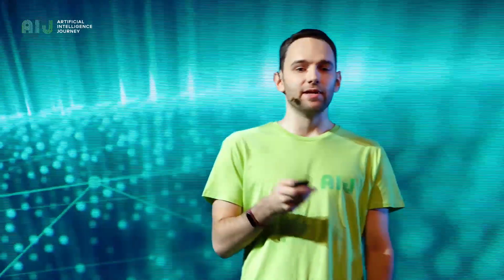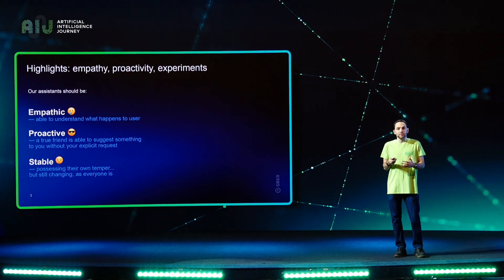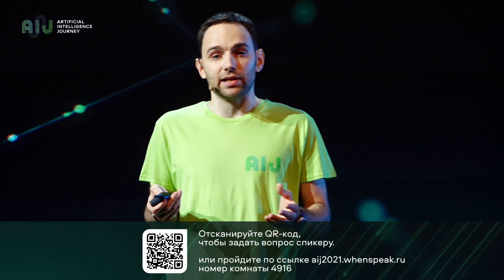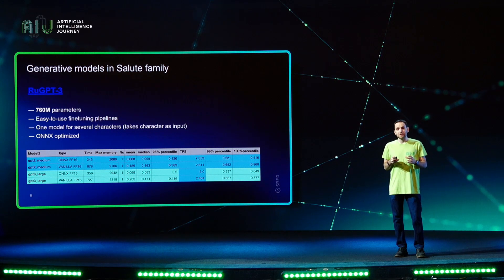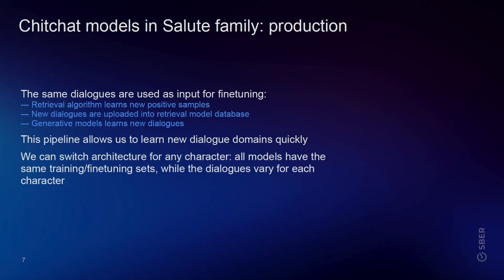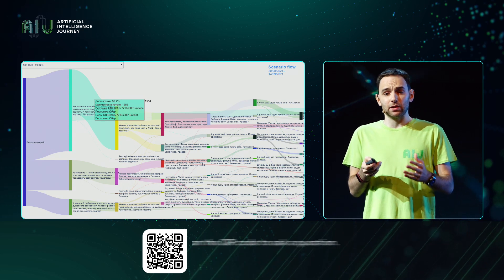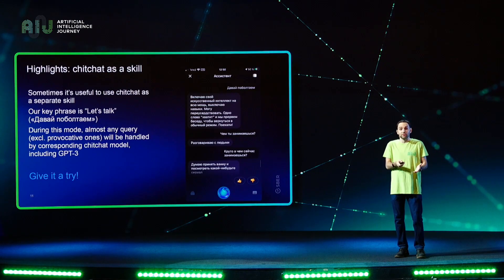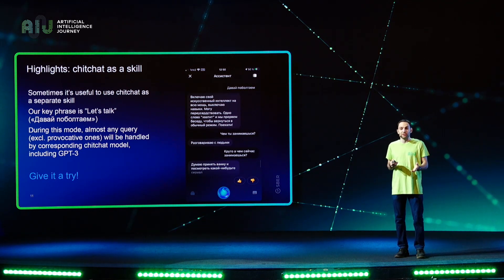11.11.2021 // AIJ // The conversationalist: what lies behind chitchat in Salute virtual assistants